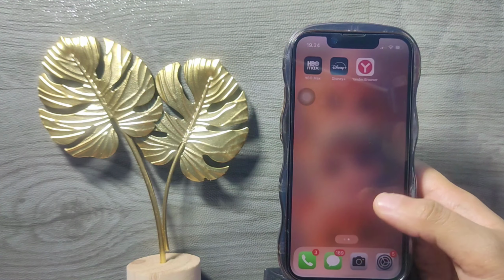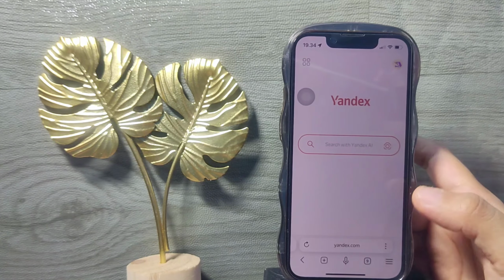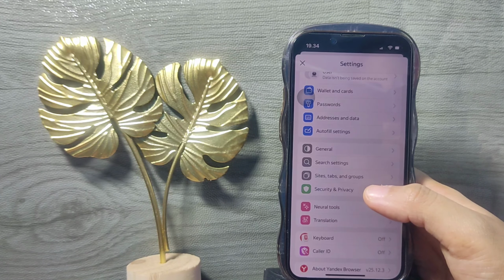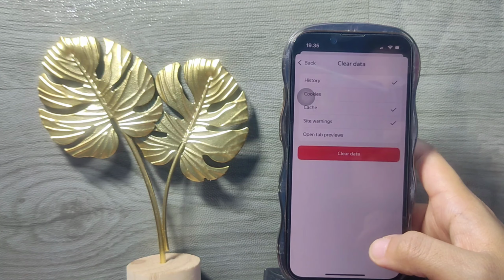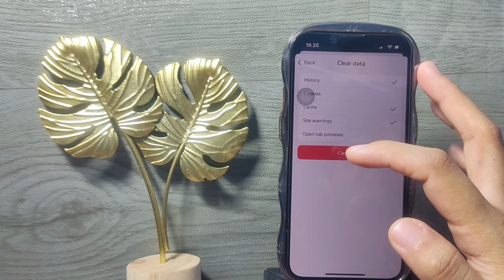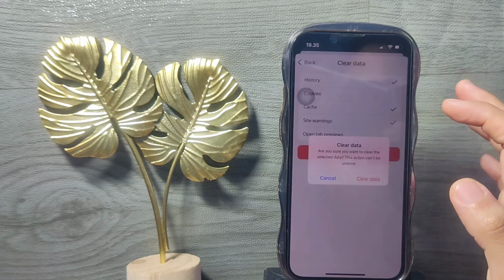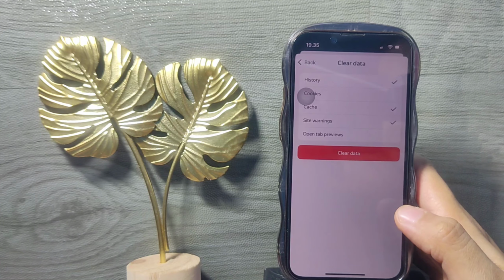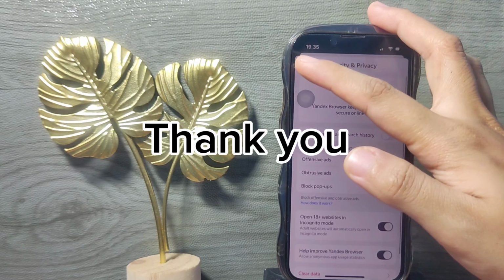How To Clear Data In Yandex On iPhone